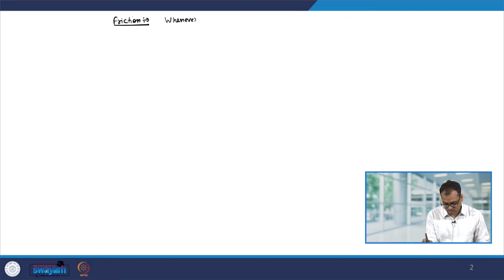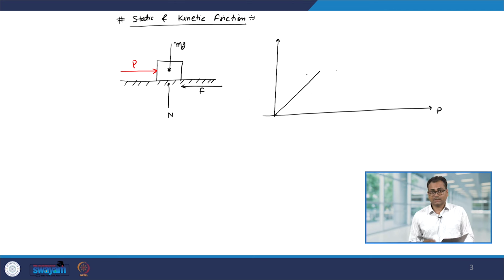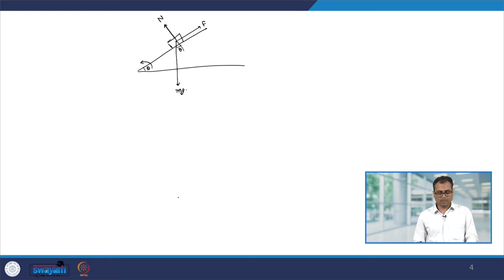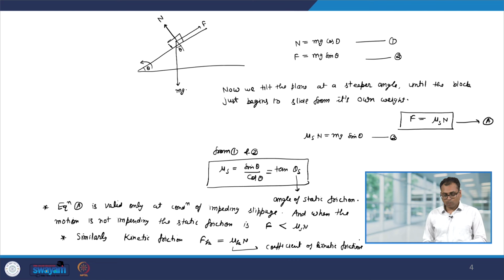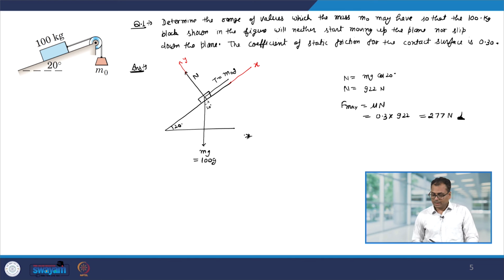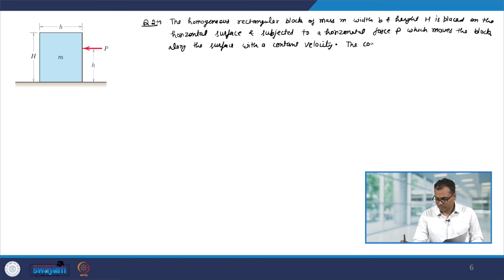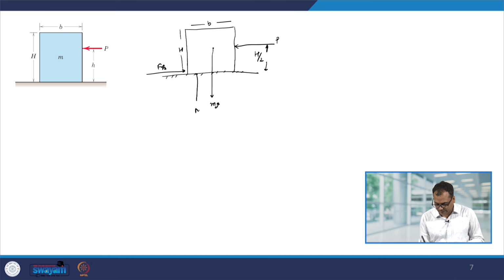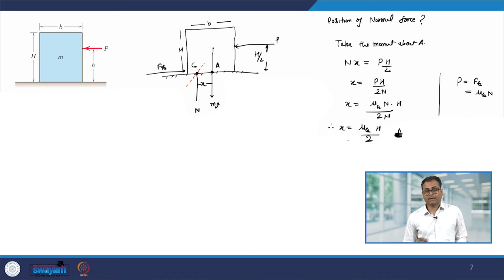Lecture: 24 Friction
This lecture covers the concepts of static friction, kinetic friction, and friction angles.